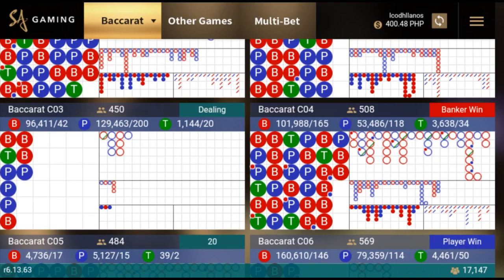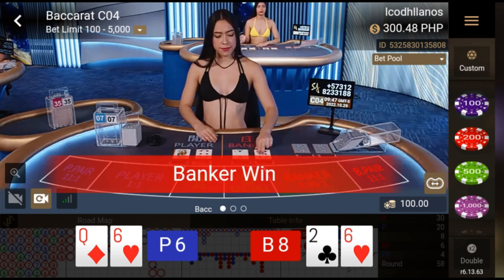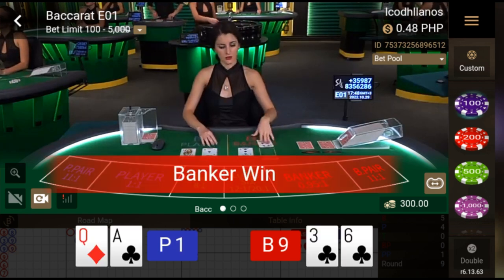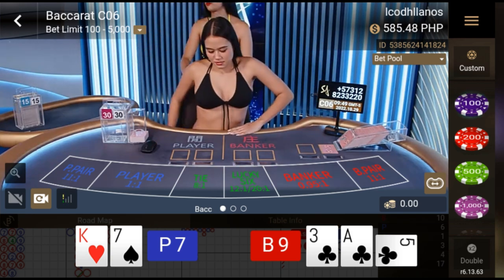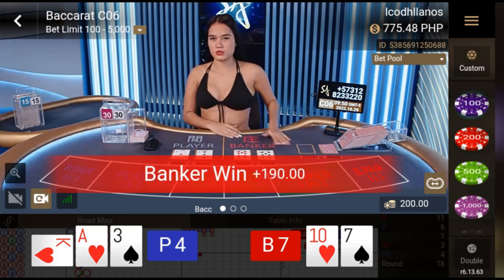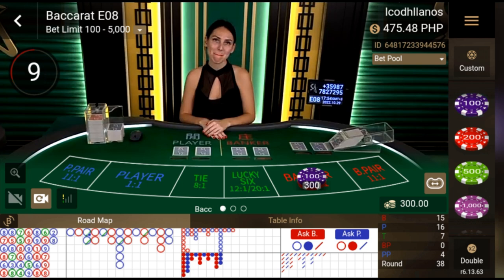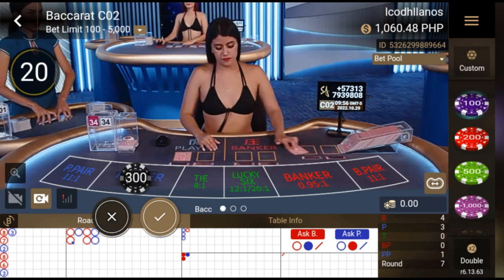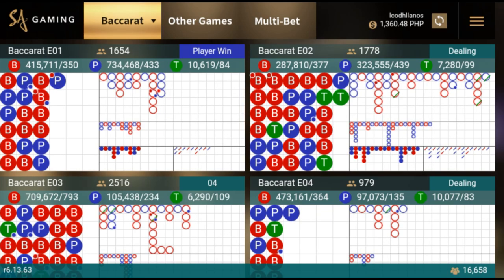BACCARAT SYSTEM: HOW TO PLAY & WIN BACCARAT | BACCARAT SESSION